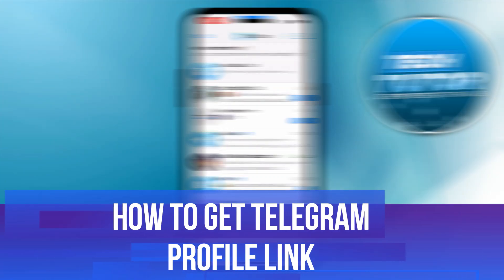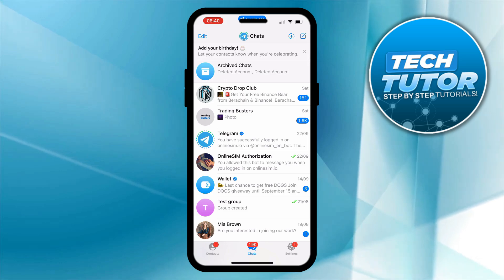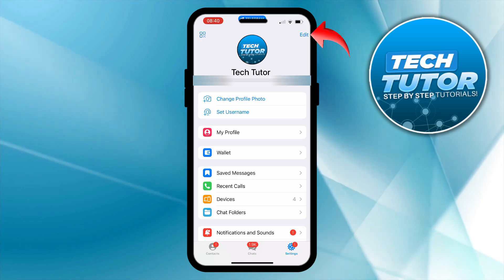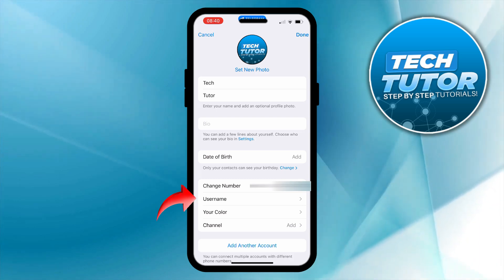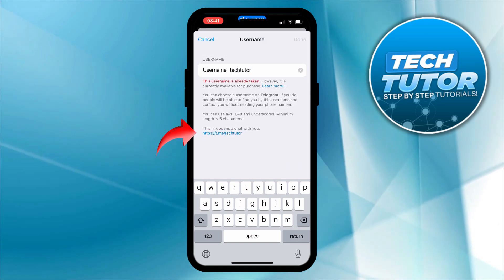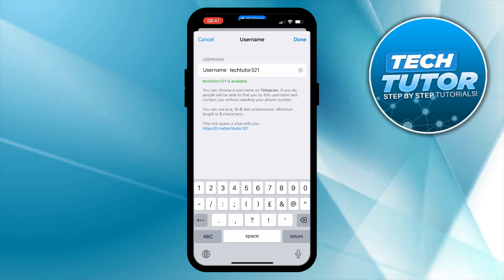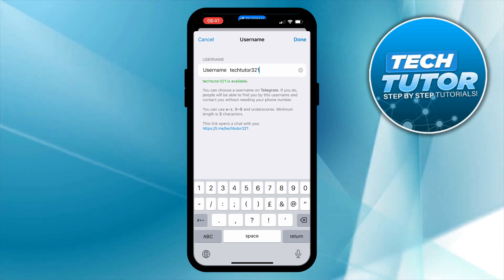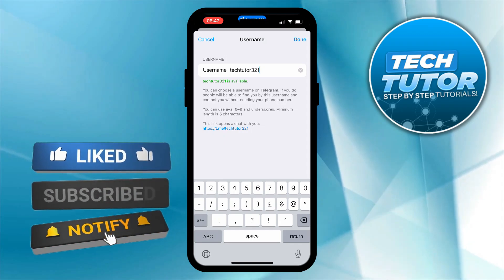How To Get Telegram Profile Link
In this video, we’ll show you how to easily get your Telegram profile link so you can share it with friends, family, or your online community. Whether you want to promote your Telegram channel or simply connect with others, having your profile link handy is essential. We’ll walk you through the simple steps to find your unique link directly from the app, ensuring you can share it effortlessly.

 ✨Recommended VPN: ✨

Thanks!